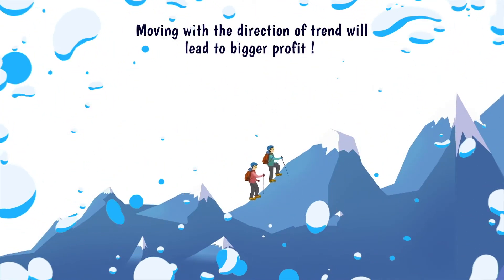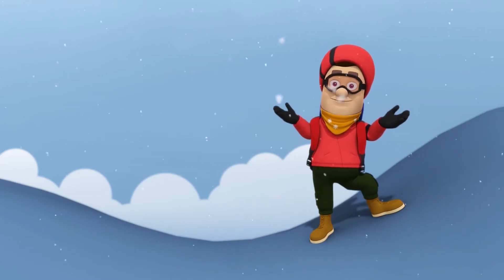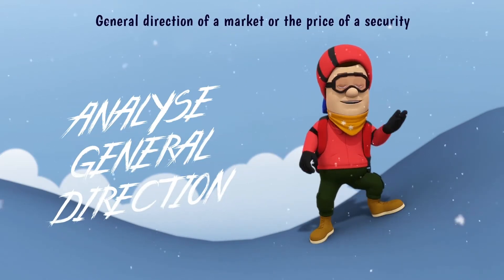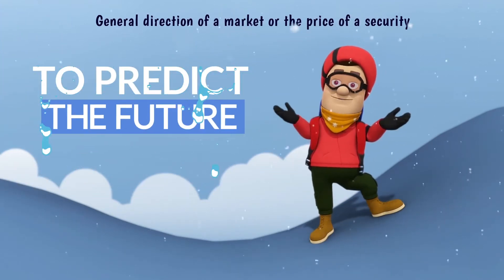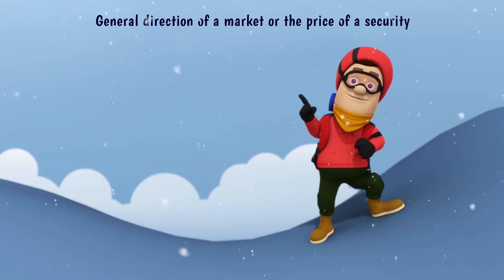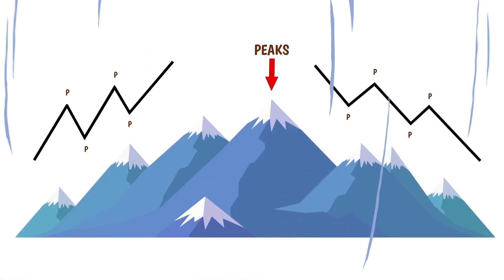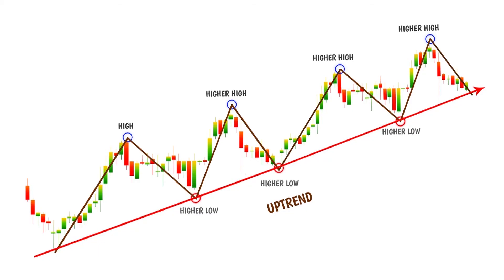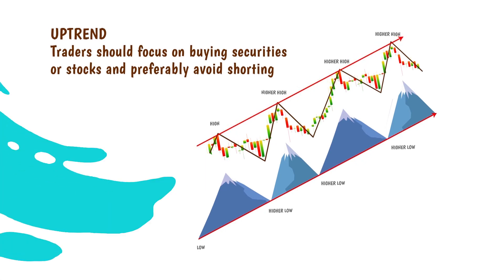Learn Trend Analysis with Zen and Zap and Up your Finance Game Today!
This movie will help you to learn the game of market trend, uptrend, downtrend and sideways trend and put your money in the right place in the stock market and embark on a magical financial journey with Zap and Zen.

In this financial movie, you will learn about:

What is trend analysis?
Types of Trends
What are the pivot points?

Find your financial solutions only on MoneyFLIX

Make learning finance and trading a lot more fun and entertaining. Sit back and pick from host of financial films in HD from the comfort of your home.